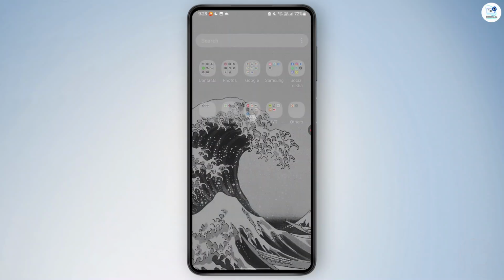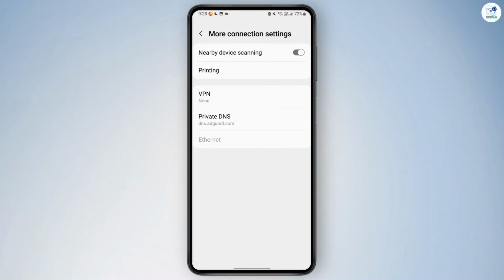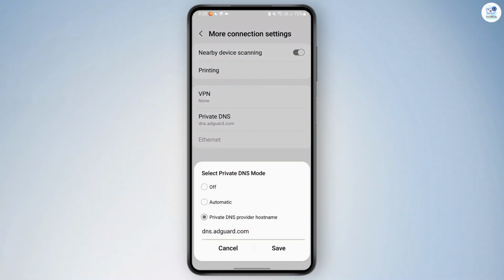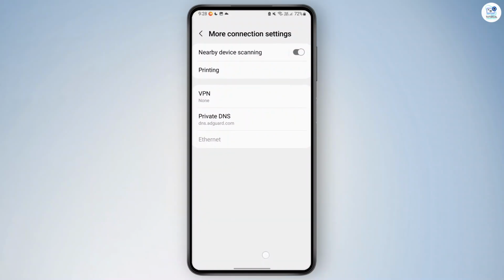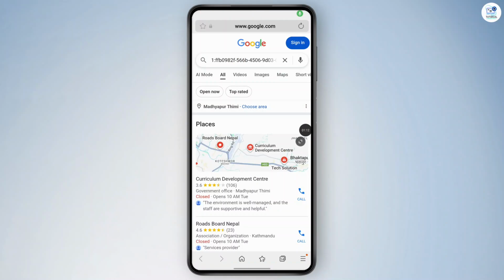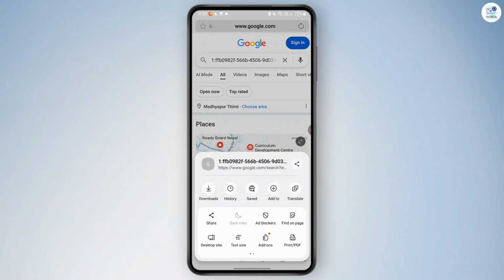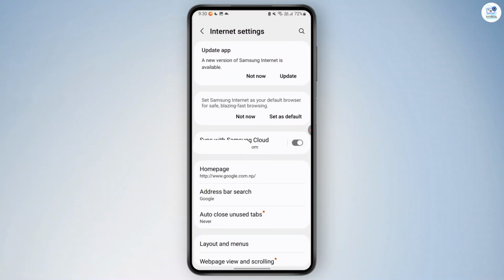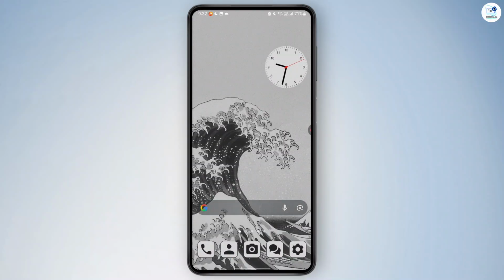How to Block Ads From Any Samsung Device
Want to block ads from any Samsung device and enjoy a smoother, distraction-free experience? This video will guide you through the steps to block ads on your Samsung phone quickly and easily. Whether you're asking, "How do I stop ads on my Samsung device?" or looking for the best way to remove unwanted ads, this tutorial has you covered. Learn the steps to disable ads and improve your device performance. Watch now to see how you can block ads from any Samsung device today!

Timestamps:
00:00 How to Block Ads From Any Samsung Device
00:06 How Do I Stop Ads on My Samsung Device?